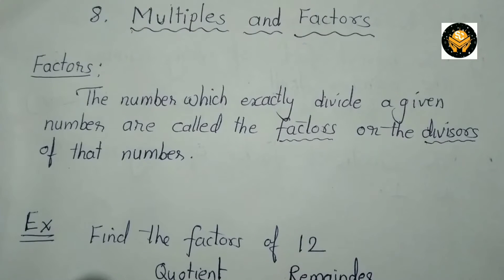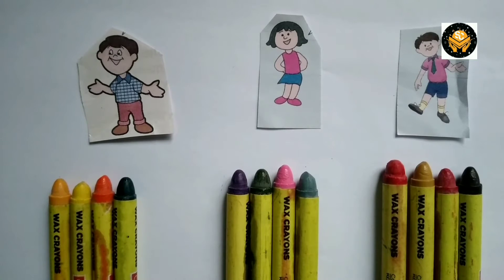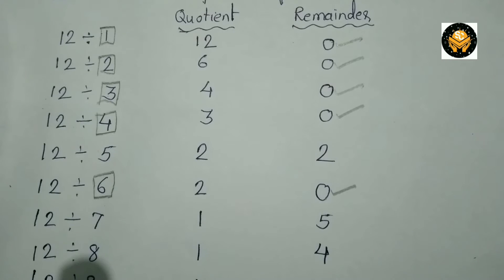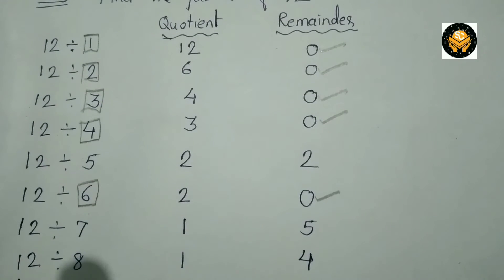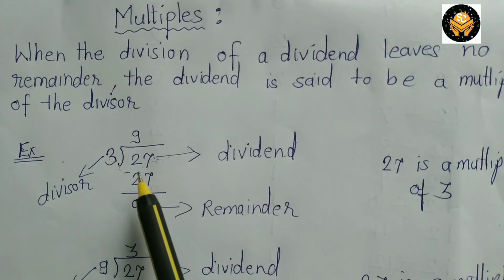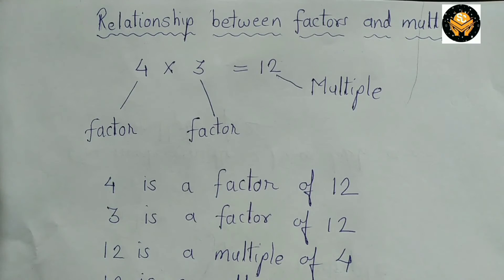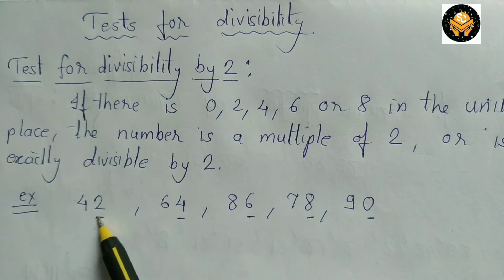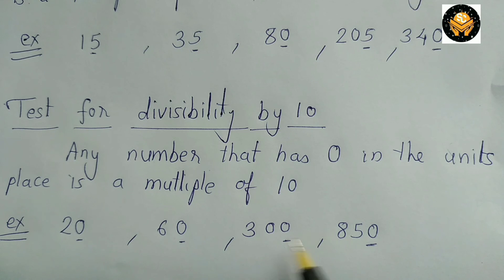Multiples and factors/Std:5th/Maharashtra board/English medium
Maharashtra board
Mathematics std:5th
lesson no.8
Multiples and factors
Explanation by Mrs. Prerana Bhosale